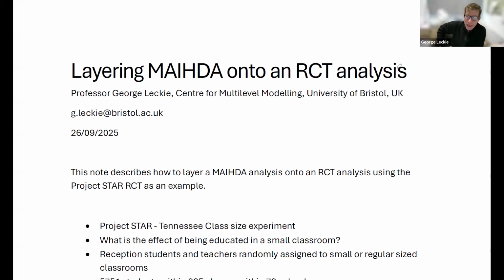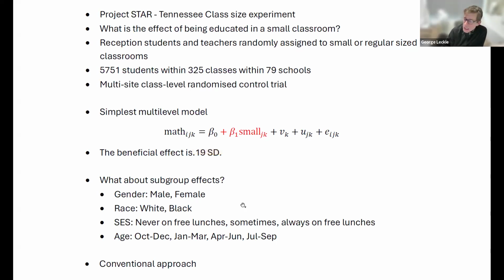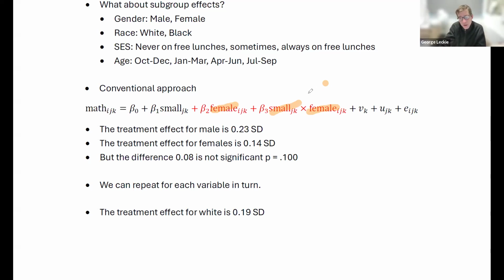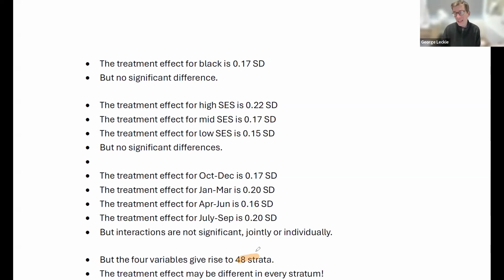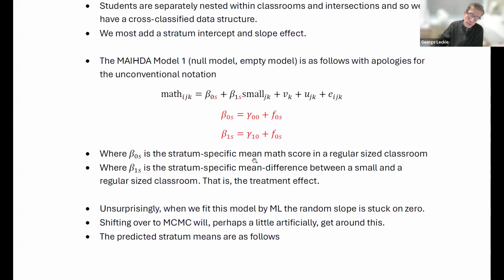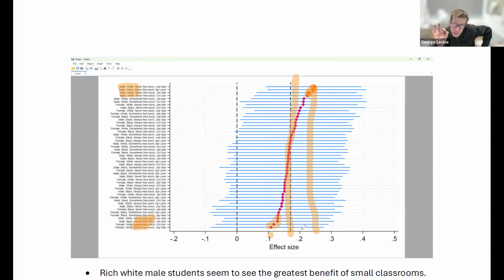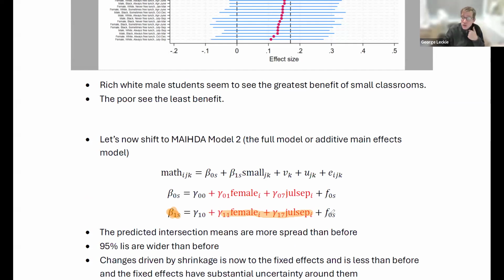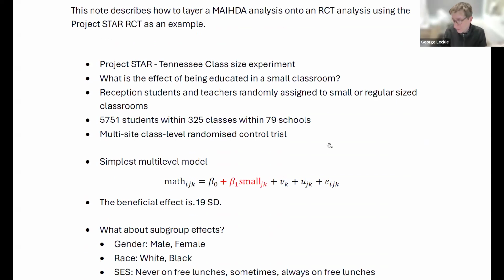Layering MAIHDA onto an RCT analysis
In this talk we look at how to apply an intersectional MAIHDA analysis with an RCT analysis. Not any old RCT, but a multisite, cluster RCT. Namely, Project STAR the Tennessee class size experiment.